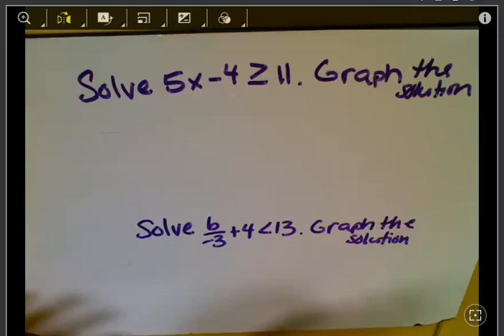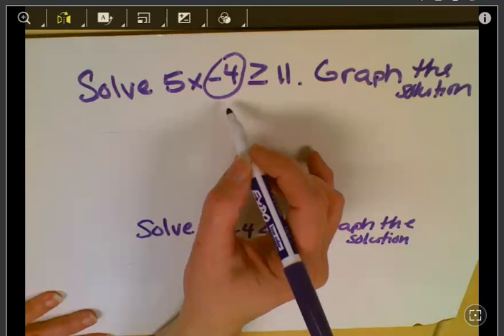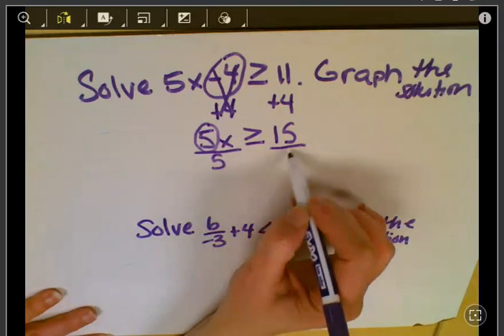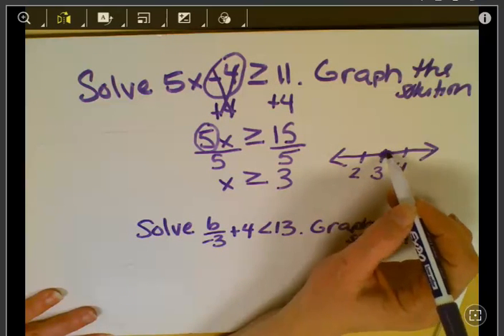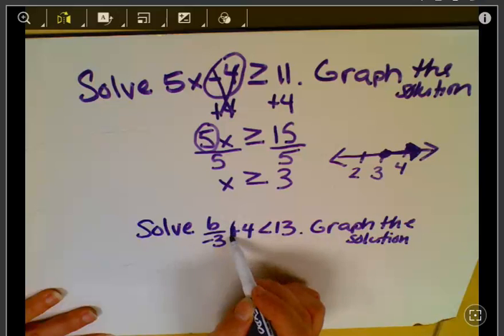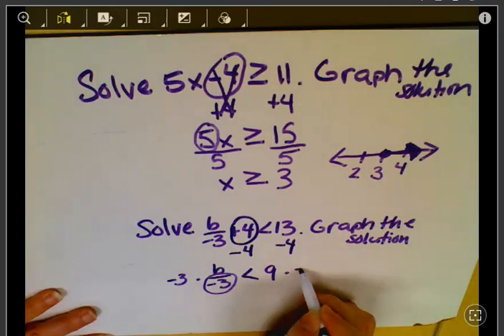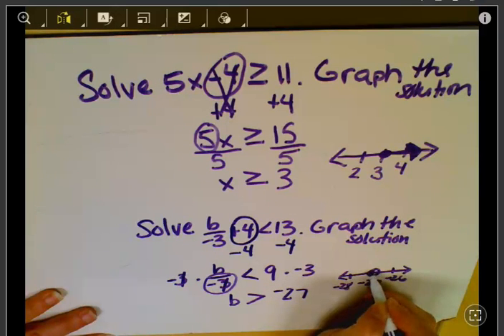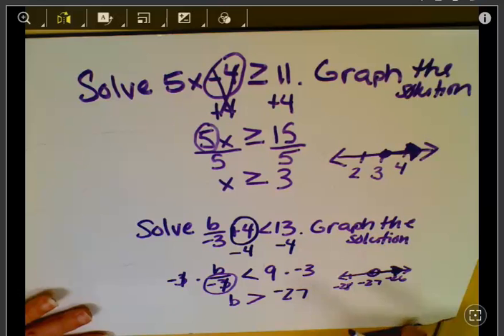red 4 4 example 1 video